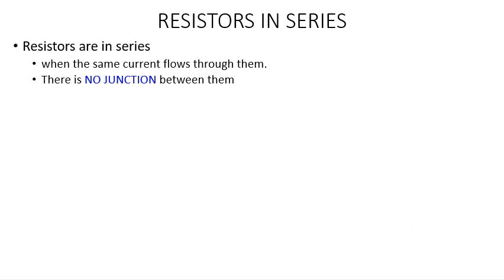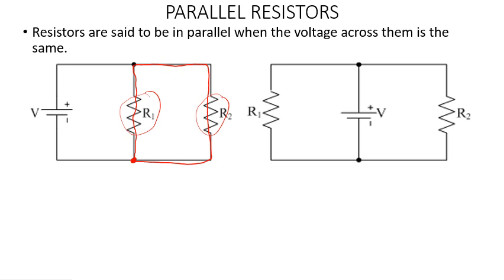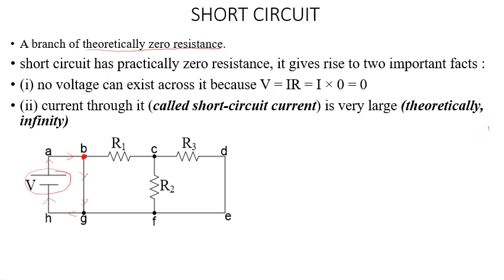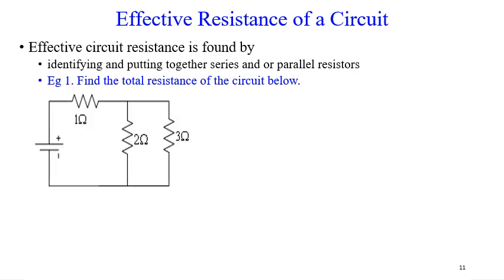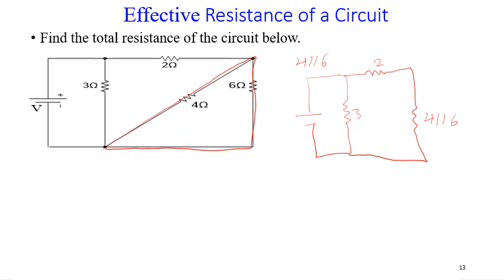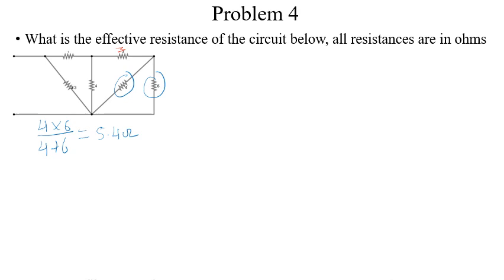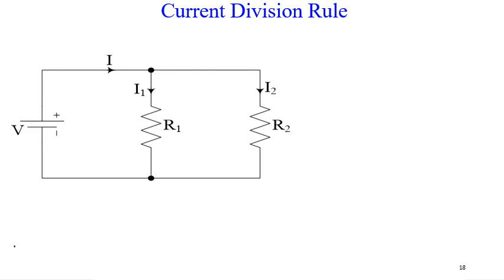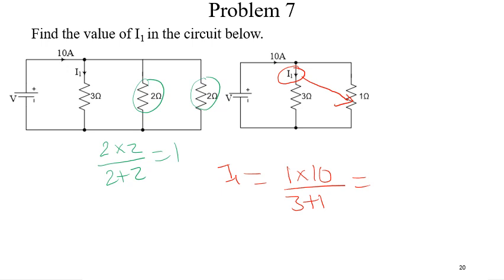Resistors in Series & Parallel | Short & Open Circuit | Current Division Rule Explained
MASTER RESISTORS IN SERIES & PARALLEL, SHORT & OPEN CIRCUIT, CURRENT DIVISION RULE EXPLAINED + PRACTICE QUESTIONS Welcome to this comprehensive tutorial on resistors and circuit analysis! In this video, you'll learn:
1️ How to calculate resistors in series
2️ How to solve resistors in parallel
3️ The Current Division Rule is explained step-by-step
4️ Example questions and solutions to solidify your understanding This lesson is perfect for students, and anyone diving into electronics and applied electricity.

Whether you're preparing for an exam or want to strengthen your fundamentals, this video is for you.